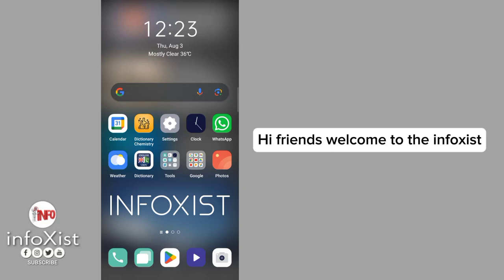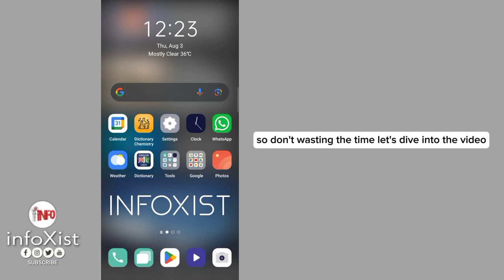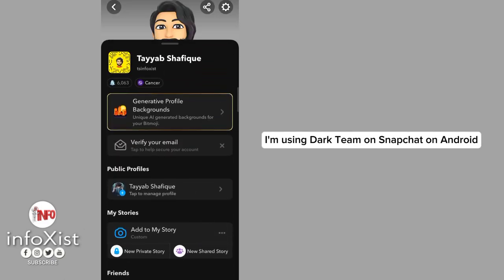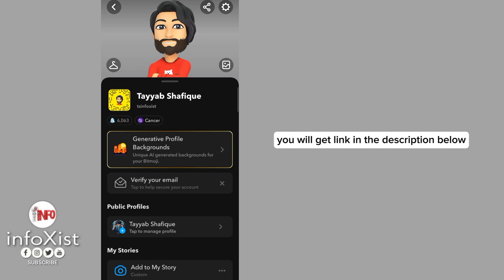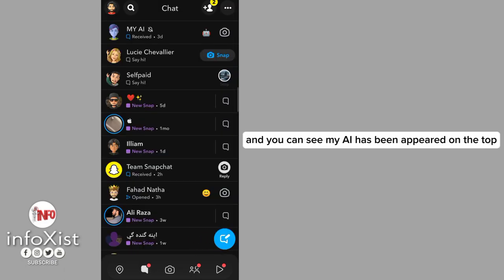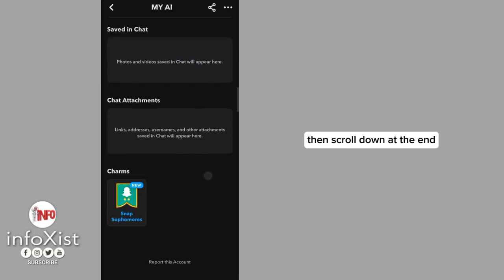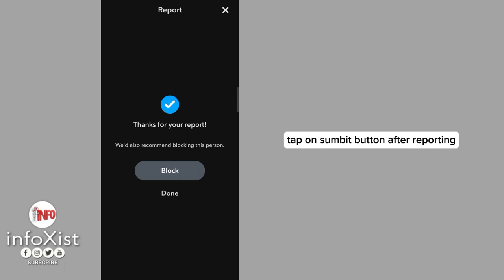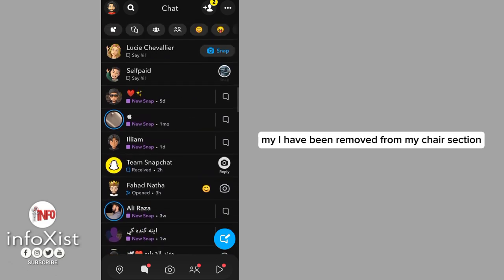💯 Prove: Delete My Ai on Snapchat | Remove My Ai | Snapchat New Update